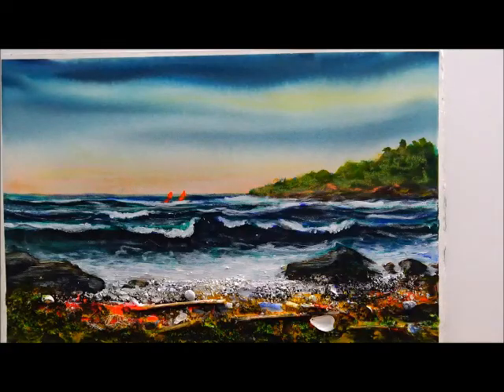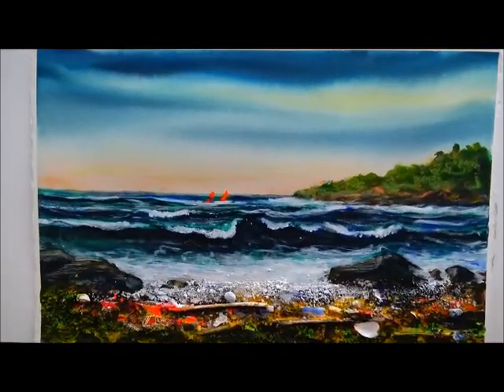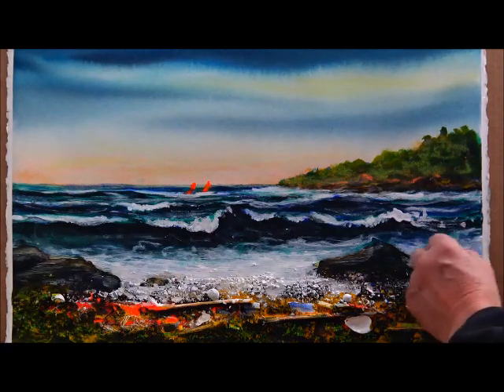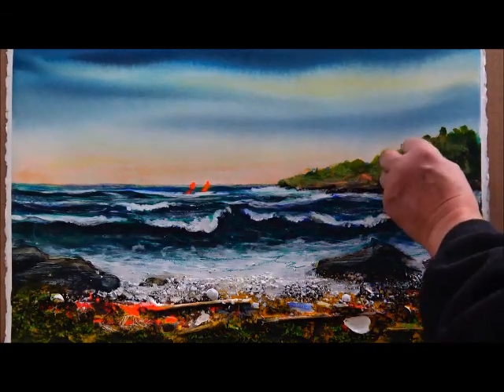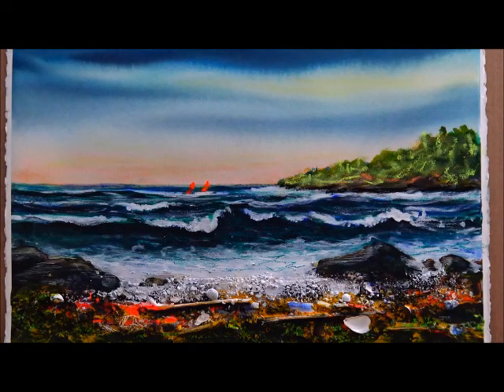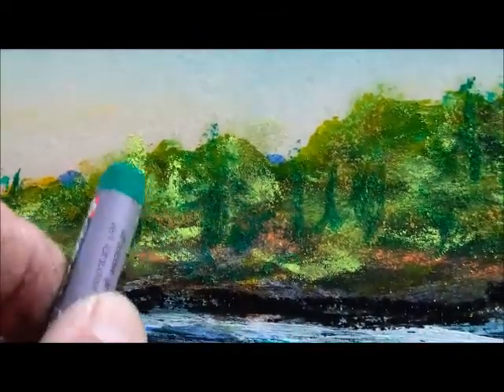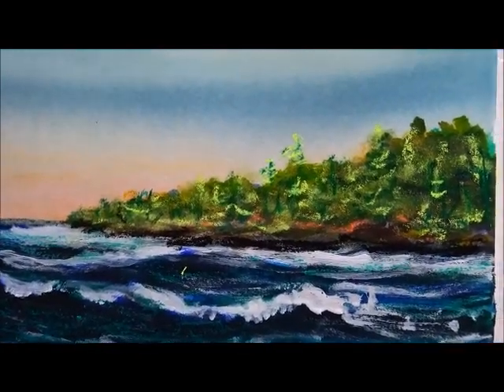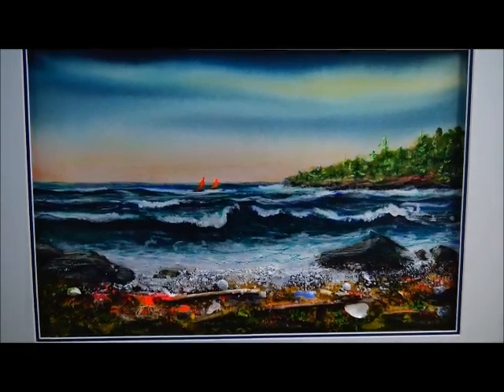Go wild with your imagination to create new styles in you painting.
Using mixed media to create awesome affects in your paintings.